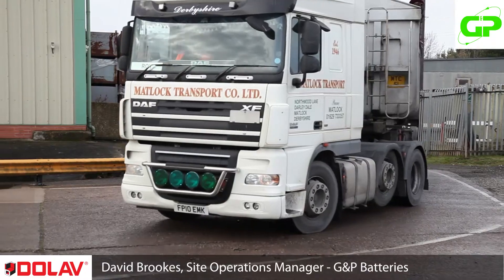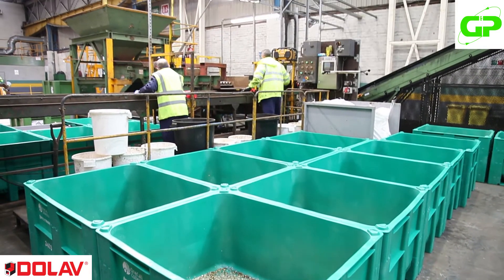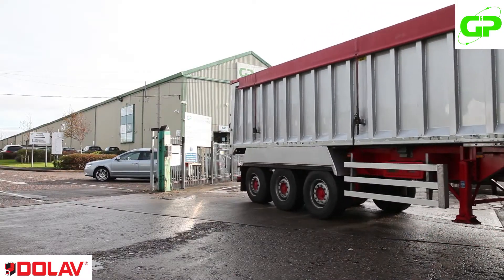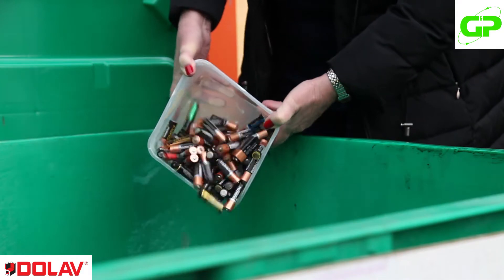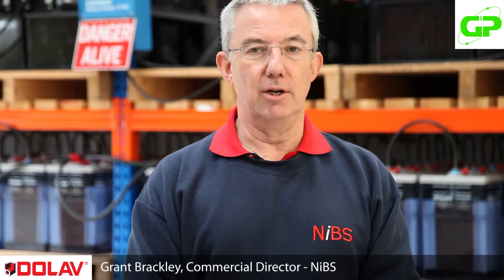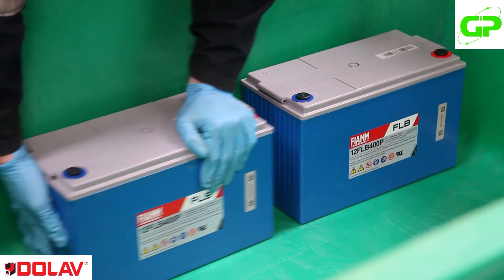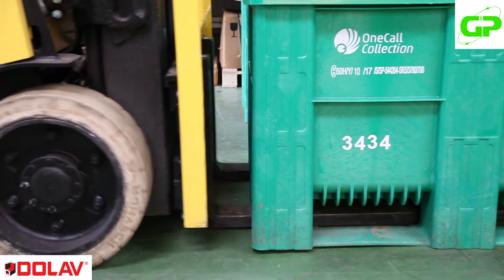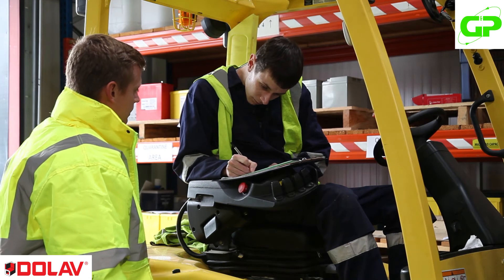Battery recycling with G&P RTP Dolav pallet boxes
Battery recycling at G & P with RTP Dolav pallet boxes.

More than 98% of UK lead-acid batteries are recycled. Many are collected and handled in plastic pallet boxes of which the Dolav Ace has earned the accolade ‘The Battery Ace’ for being leak-proof and durable. At G & P Batteries, its customers value the RTP durability of leak-proof Dolav Ace plastic box pallets.
G & P Batteries at Darlaston, West Midlands, is the UK’s largest collector, sorter and dispatcher of waste batteries of all types, especially lead-acid, portable and lithium batteries. It is part of the Ecobat Technologies group, the world’s largest producer of lead. Globally, it is the only company to offer closed-loop lead recycling service.
Dave Brookes, Site Operations Manager at G & P Batteries, said, “G & P’s business is battery collection, sorting, storage and onward recycling. We collect batteries from CA [civic authority] waste sites, retail stores [e.g., Halfords, Sainsbury’s], and commercial and industrial sites.”
He explained that G & P Batteries provides a complete service to help its customers be compliant and to give them all the information they need. The G & P service uses the Dolavs as returnable transit packaging (RTP) on a constant cycle between client sites and G & P’s Darlaston handling facility. Each G & P Dolav box makes hundreds of cyclical trips.
“We use Dolav plastic pallet bins because they are ‘UN Approved’ and leak proof. Any liquids are contained in the Dolav bin. G & P and our sister companies in Europe have been using Dolavs for around ten years and found them to be very durable One of the key advantages is that the feet and the bin are one complete unit moulding, so the feet don’t become disconnected,” said Dave Brookes.
G & P’s Dolav boxes are supplied with company identity, sequential numbering and UN Approval details hot die stamped on each box by Dolav before shipping.
On a CA household waste site, Ray Brandrick, site supervisor at SUEZ recycling centre in Aldridge near Walsall, said, “The general public bring household waste, including car batteries and household [portable] batteries. We store them in G & P’s Dolav boxes. When they are full G & P collect them and leave empty boxes to be filled. For us, the Dolav boxes have proved very efficient, very strong and durable. We have never had any batteries leaking from the Dolav boxes, which is excellent.”
In the commercial and industrial lead-acid battery sector Grant Brackley, Commercial Director of NiBS (Northern Industrial Battery Services) comments on G & P and Dolav.
“Our services include onsite inspection and testing of batteries on some very specialised sites, including a lot of nuclear sites. We establish the condition of the battery and when it is coming up for replacement,” he said.
“We have been using Dolavs from G & P for about ten years.  The Dolavs are functional, they don’t leak. They are rugged, easy to load and unload. Simple!
Describing NiBS business he said, “G & P provide us with an excellent service. They deliver empty Dolav bins, sometimes to our customers’ sites, where we fill them with waste batteries to be collected by G & P, certified for disposal.  For certain customers we put the new batteries in the bins to deliver to a client’s site and then remove the bins full of old ones to come off site. That avoids the waste of pallets, packaging and plastics on sites where disposal could be a problem, for example a nuclear site. It is an enormous benefit having all elements in the Dolav bins safely bunded for transport in and out of site. It also means with the scrap batteries, if there are any leaks we have no problems with it. We have a Dolav bin with the lid banded down, so it can’t come off and the batteries are perfectly enclosed and safe for transport and disposal.”

Dolav Boxes
As an RTP container, the Dolav box avoids waste and provides an environmentally appropriate service in battery recycling. At end of life Dolav boxes can themselves be ground up and the HDPE used again to make wheelie bins for household waste.